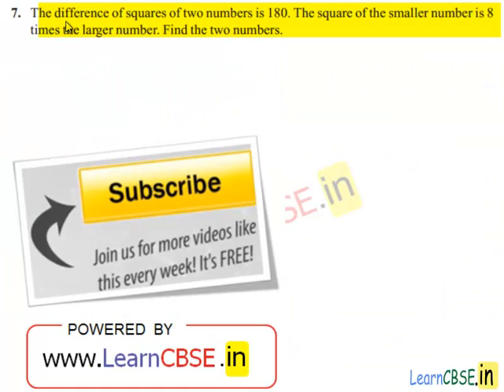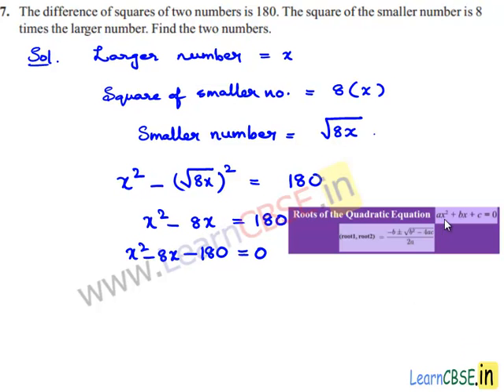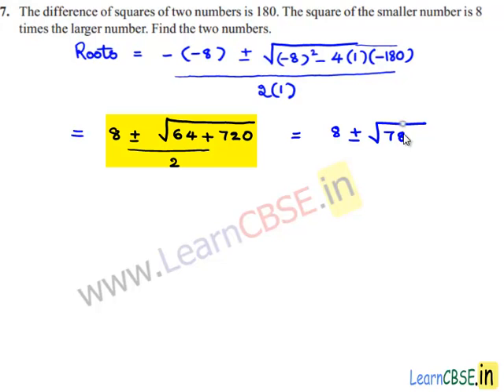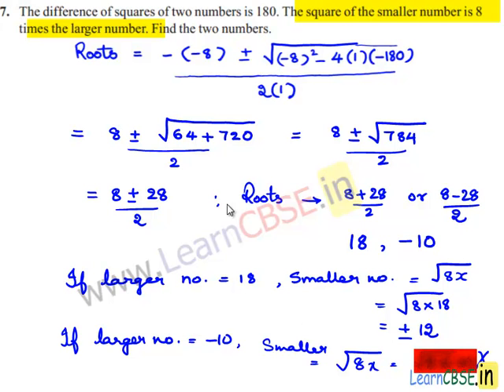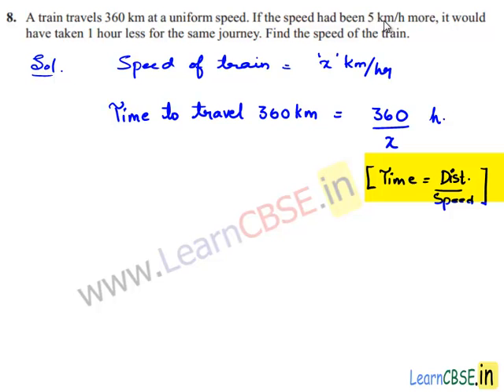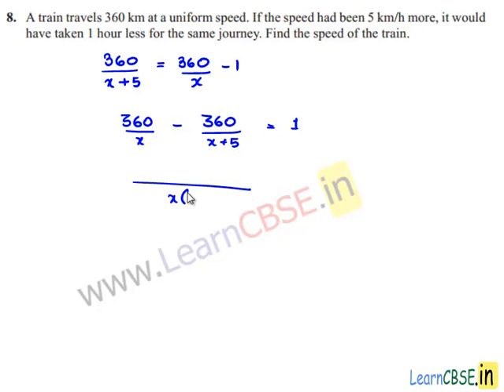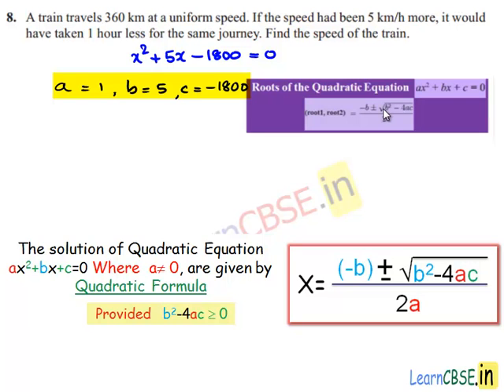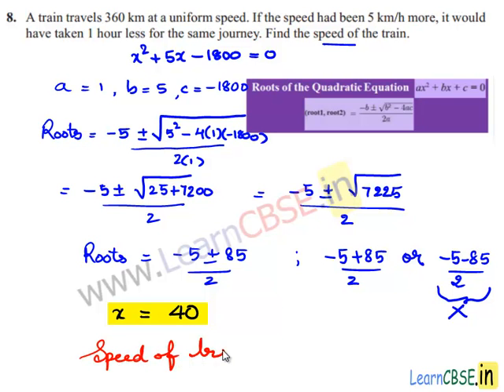Quadratics Formula examples | Quadratic Formula | CBSE Class 10 maths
Quadratic Formula is derived from Method of completing the square.To find roots of any quadratic equation by Quadratic Formula,we first need to find the Discriminant of quadratic equation.If Discriminant less than zero no real roots exist for given quadratic equation.If Discriminant is greater than zero, real roots exist.If Discriminant is zero then roots of quadratic equation are equal.

Standard form of quadratic equation
First combine all the like terms in the quadratic equation.
Secondly, degree of each term must drop from left to right starting from 2.

Steps to solve Word Problems:
Step 1:Read the problem carefully to know what is  given and what to find out.
Step 2:Denote the unknown by a small letter like z, p etc.
Step 3:From the given condition, frame the quadratic equation Involving the unknown.
Step 4:Solve by factoring quadratic equations
Word Problems on Quadratic Equations
00:02 Word problems on Quadratic Equation (Problems based on Digits)
Q7.  The difference of squares of two numbers is 180. The square of the smaller number is 8 times the larger number. Find the two numbers.
00:05  From step:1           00:18 24:14 From step:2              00:59  25:23 From step:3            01:30 25:50 From step:4
01:51 Quadratic Formula
04:24 Word problems on Quadratic Equation (Problems based on Time and speed)
CBSE Class 10 maths NCERT Solutions chapter 10 Quadratic Equations
 Q8. A train travels 360 km at a uniform speed. If the speed had been 5 km/h more, it would have taken 1 hour less for the same journey. Find the speed of the train.
04:26 From step:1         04:42 From step:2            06:20 From step:3
06:24 Writting quadratic equation in Standard Form.
07:52 Quadratic Formula Application to solve the problem

Scoop it! LearnCBSE.in

learncbse.in
NCERT solutions for CBSE Class 10 maths Quadratic Equations
quadratic equation by factoring examples
quadratic equation solving quadratics by factoring word problems
completing the square method  word problems
examples of quadratic equations in standard form

formula for quadratic equation